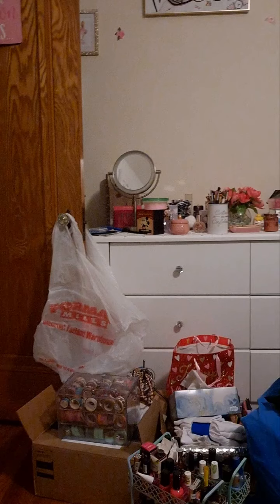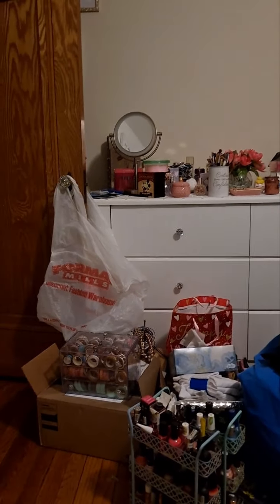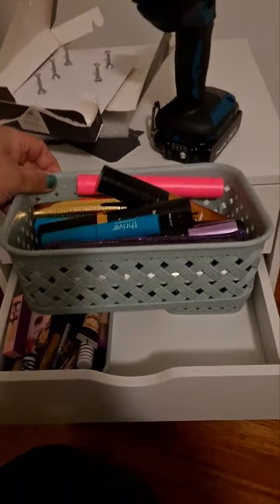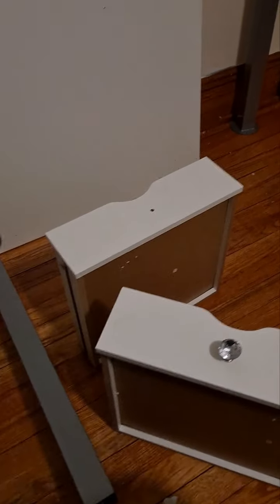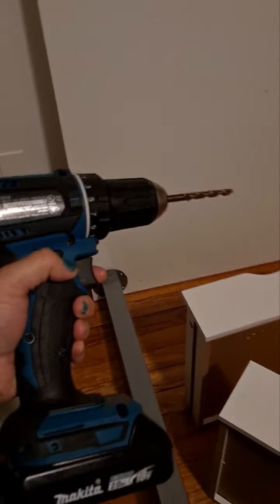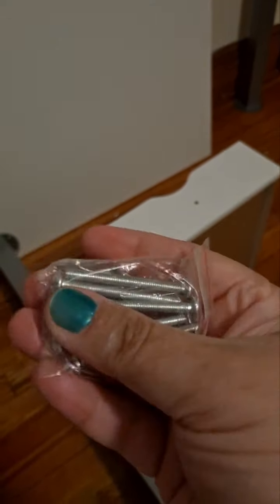DIY Makeup Room in Progress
Building my table and cart with drawers added some bling drawer pulls